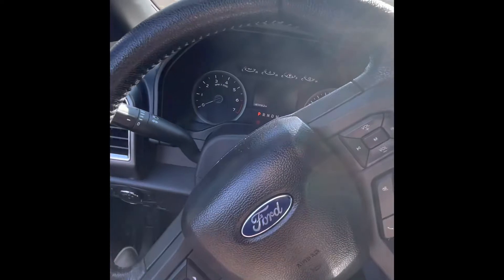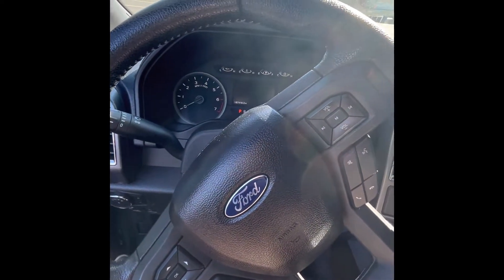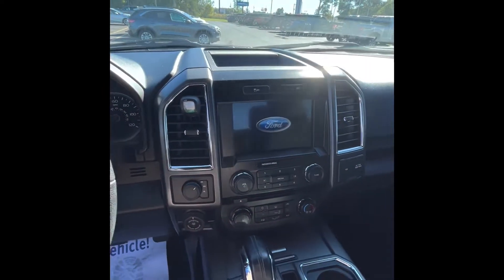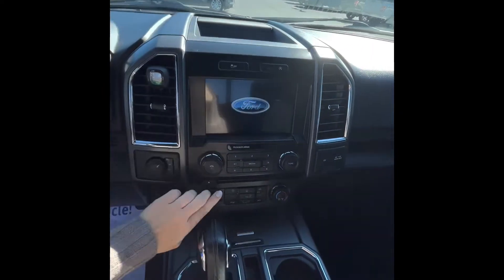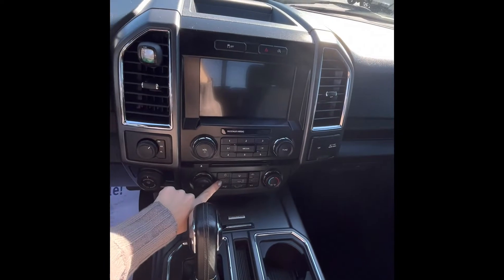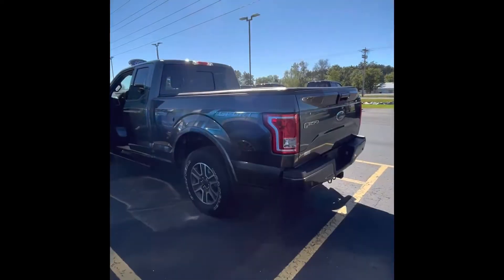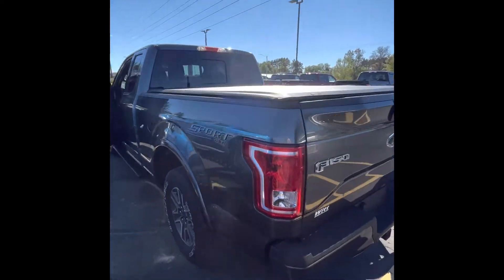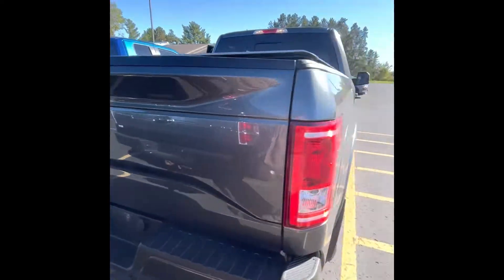Deal of the Day for October 3, 2022 Sam @ Crivitz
2016 F-150 Sport Package

Looking for a truck that can fit all the fam but still need that bed room? This is the one! Comes with our lifetime powertrain warranty as well! Awesome features like remote start and heated seats for those chilly northern days. Ask for Sam in Crivitz